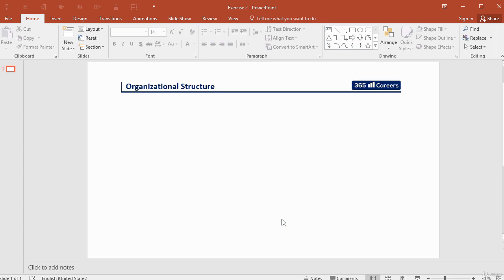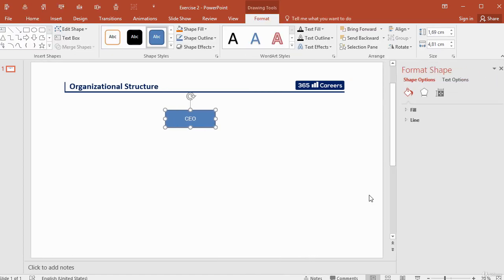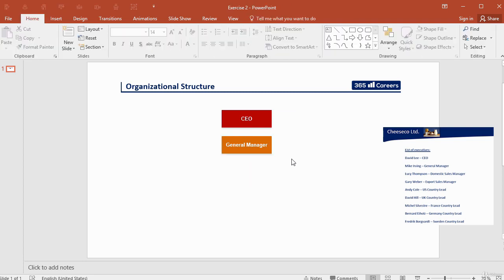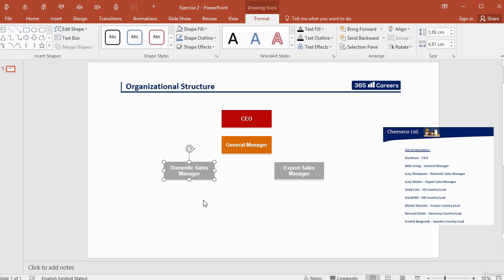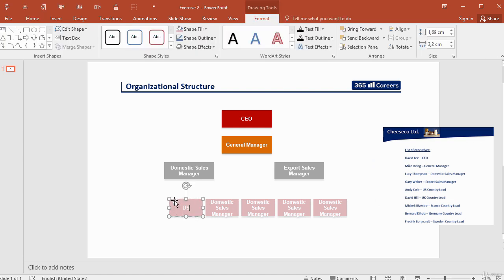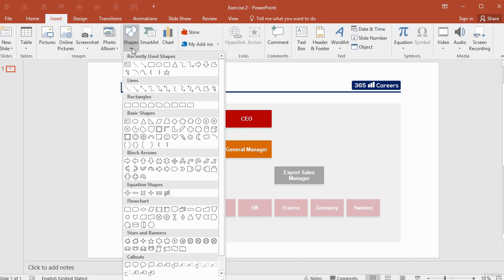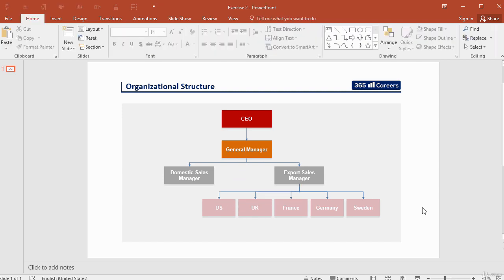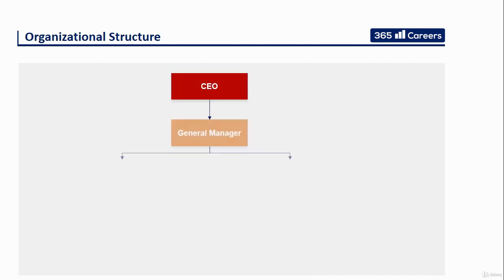129: Practical Exercise Creating an Organisational Chart